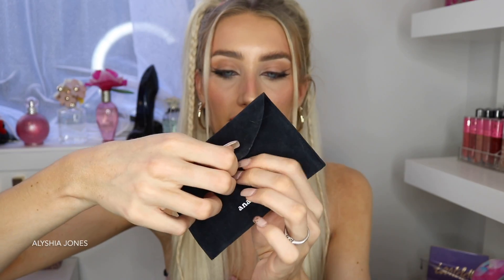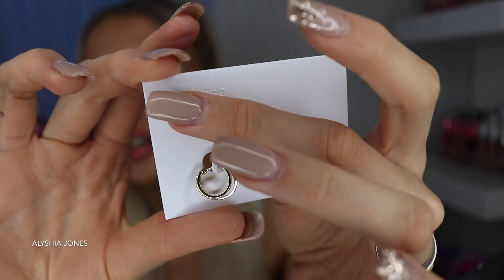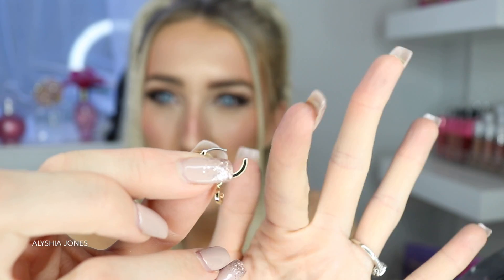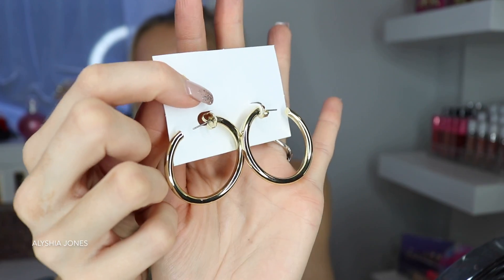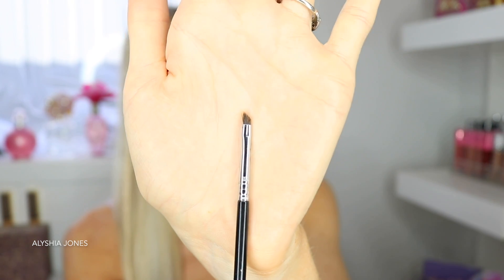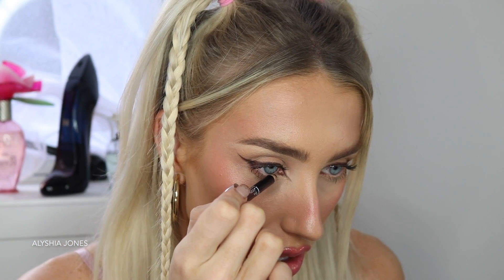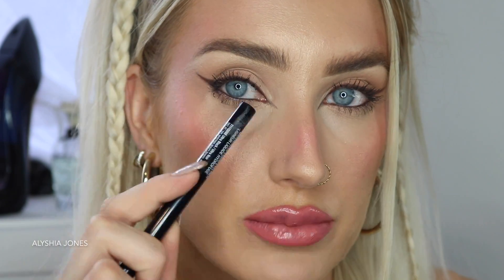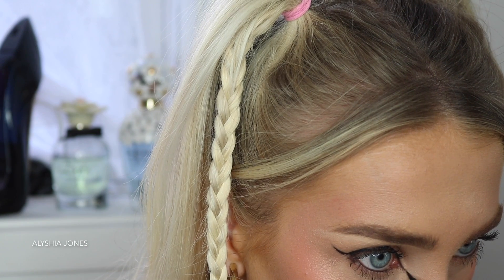7 Different Eyeliner Styles + How To Get PERFECT Winged Liner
Ana Luisa is the perfect gift and they are currently running an exclusive Mothers Day Sale!

7 Different Eyeliner Styles + How To Get PERFECT Winged Liner
Hey everyone! I thought I'd share some eyeliner tips and tricks that I have been doing recently, and share with you how to do winged eyeliner for hooded eyes. I do 7 on trend eyeliner styles that can change your whole face!

LUXE Fitness
Best protein, pre workout, collagen hot chocolate, fit pills, booty bands etc

SmartBuyGlasses
Affordable designer sunglasses & eyeglasses much cheaper then retail price!

Lush Smiles
Amazing at home EASY teeth whitening kit I use that works wonders

Amazing clothing brand with fun, funny and unique prints! All original and made in Poland.

Best makeup removers! Micro fiber pads & facial ice massagers to add into your skincare routine

OKANA Skincare
Natural, edible, Vegan which has helped clear my skin

Sachii Watches
(Amazing watch brand- my favourite!)

♡ Video Info ♡
Camera I use: CanonEOS 80D
Editing: imovie 2014
Lighting: Photogear 65W ring light

Eyeliner hacks winged liner tutorial